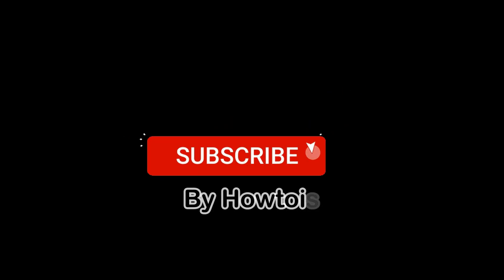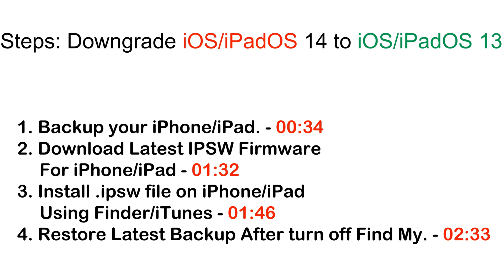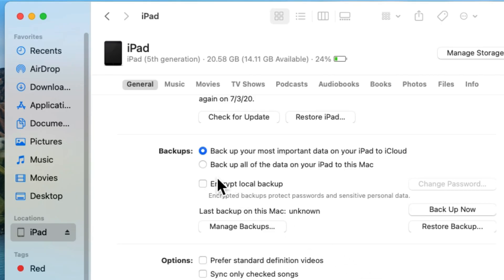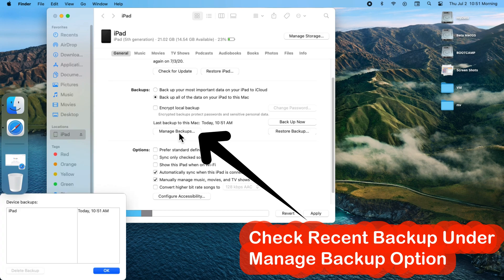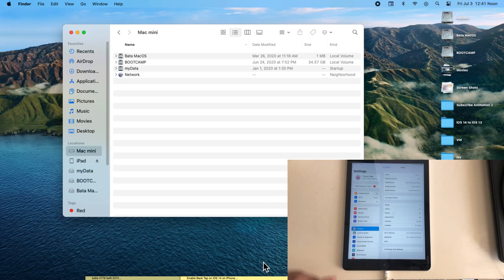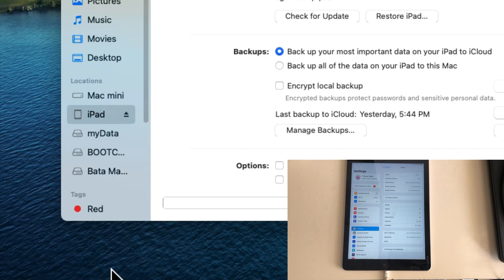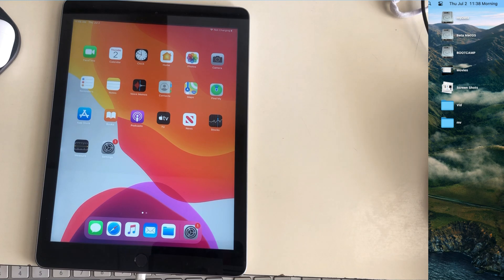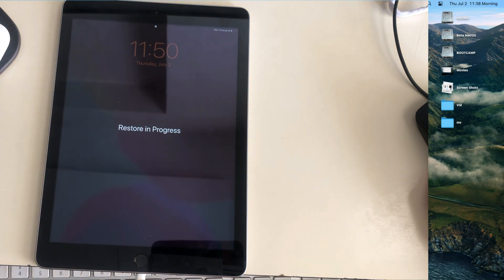Downgrade iOS 14.5 to iOS 14 on iPhone: 100% Without Data lost: Backup, Download ipsw, Restore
Follow this video tutorial for Downgrade iOS 14/iPadOS 14 to iOS 13/iPadOS 13 on iPhone and iPad without Data lost. Go back to Previous latest Final version on your iPhone and iPad in step by step.

00:34 - Back up iPhone/iPad before iOS 14/iPadOS 14 Downgrade
01:32 - Download iOS 13 ipsw firmare file
01:46 - Install iOS 14 on iPhone/iPad
02:63 - Setup iOS 14 and Restore Old Latest Backup

XX XX